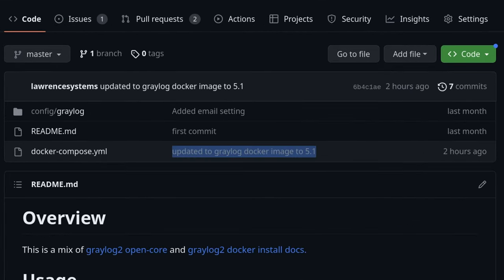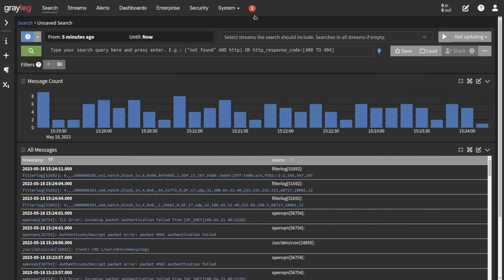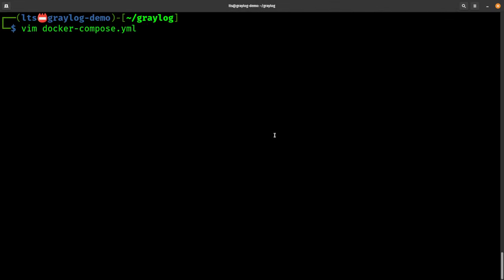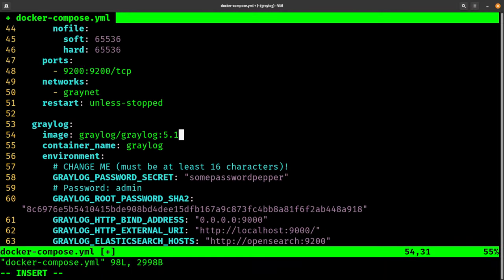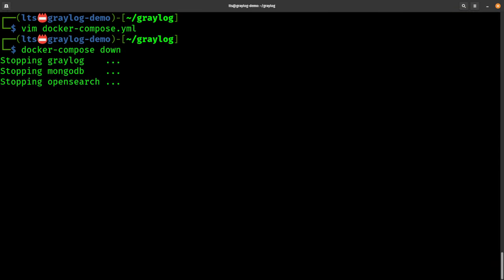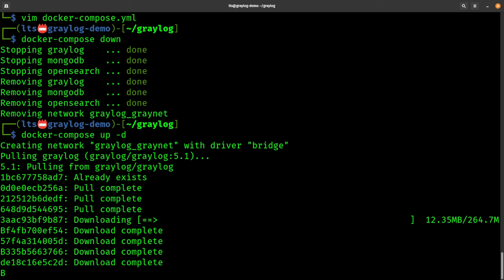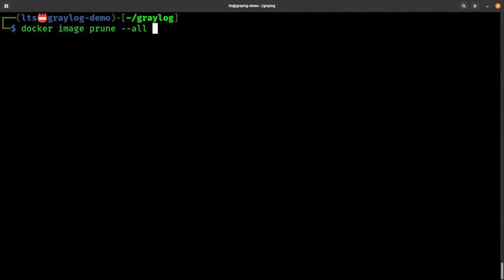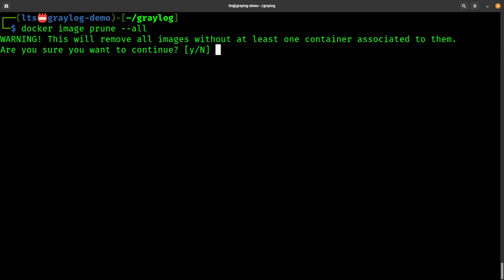How to Update Graylog Docker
Your Comprehensive Guide to Getting Started Open Source Log Management

⏱️ Time Stamps ⏱️
00:00 How to Update Graylog
01:15 Update Notice
01:30 Editing docker-compose file
02:05 prune old docker images